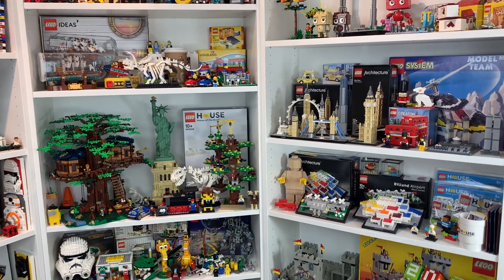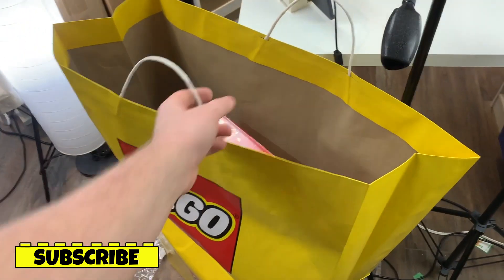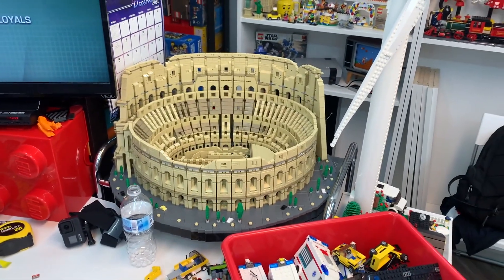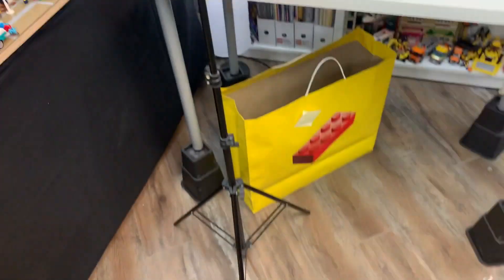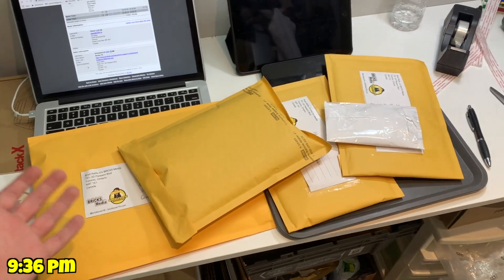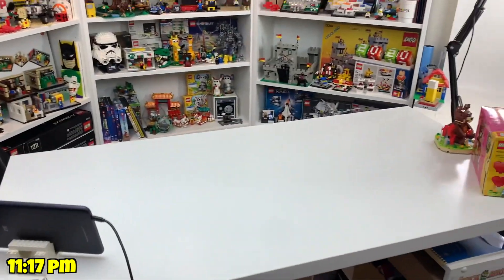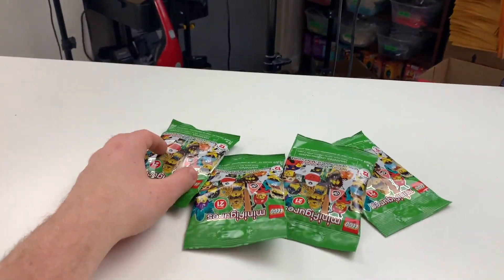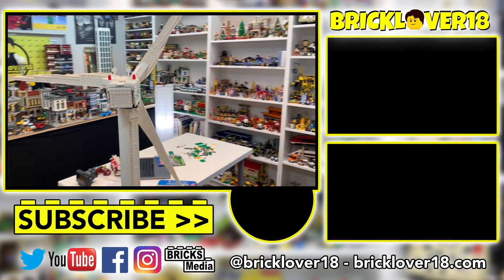An Afternoon in my LEGO Room - LEGO VLOG February 28th, 2021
I finally had a completely free afternoon to spend in my LEGO room, and I had a TON of things to do. Check out this VLOG where I work on my BrickLink Store, film some videos & more!